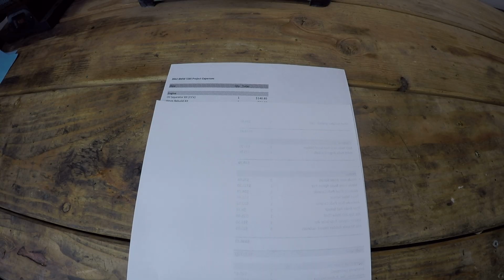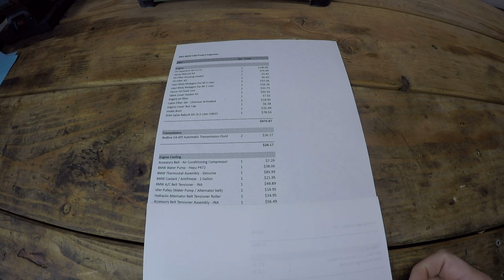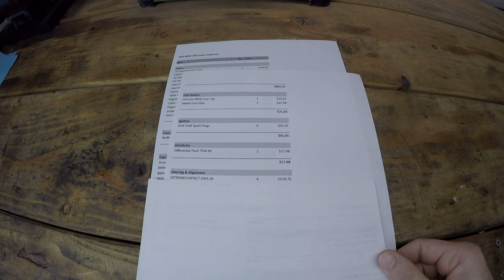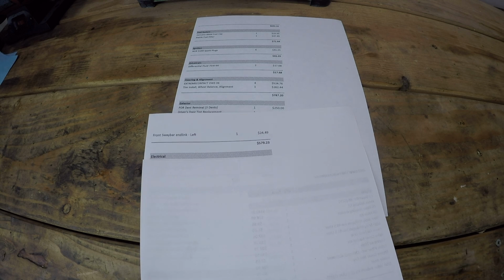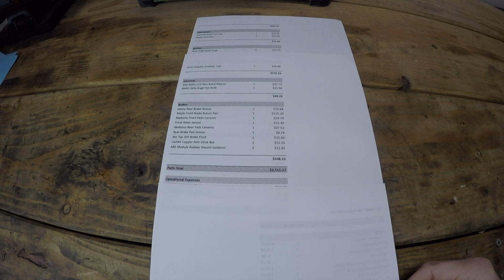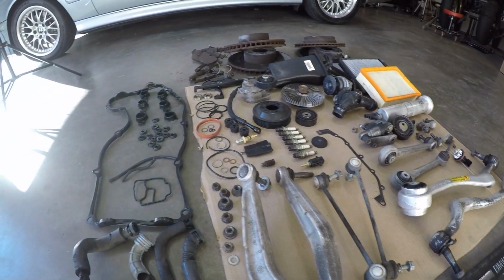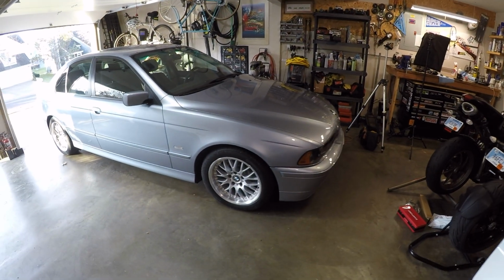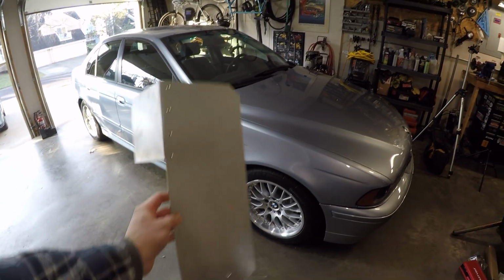Project E39 |Ep.13| Total Project Cost, First Drive, Photo Gallery, The End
What a beautiful machine. Watch the entire 2002 BMW 530i E39 Manual Slicktop Sport project series

ABS Control Unit Heat Shield